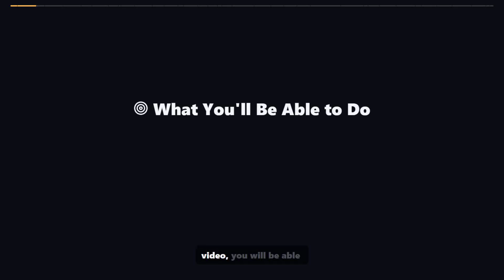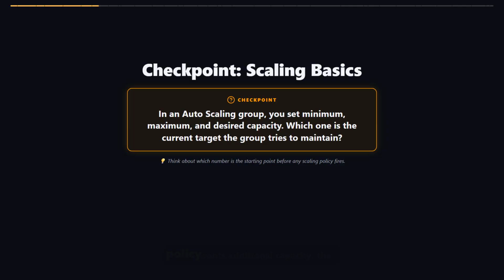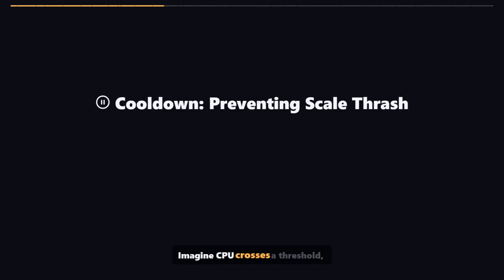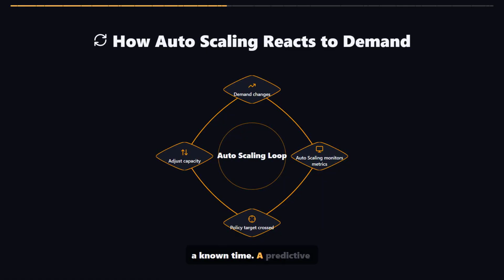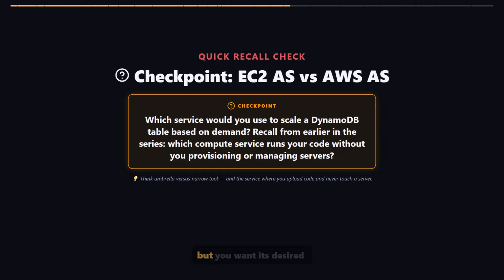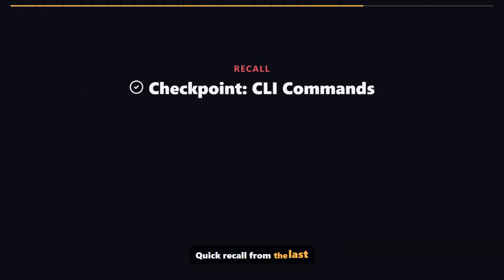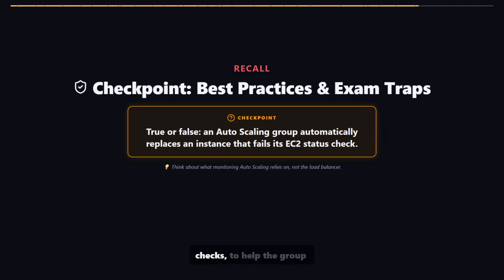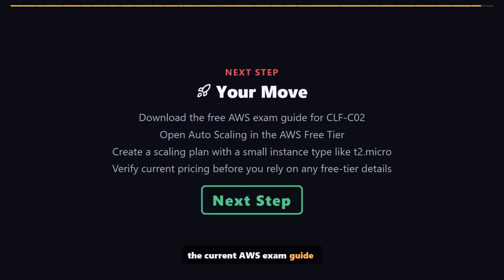AWS Auto Scaling Explained Scale EC2 Automatically & Save Money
Ever watched your website crash under a sudden traffic spike? AWS Auto Scaling prevents that by automatically adding or removing servers based on demand. In this video, you'll learn exactly how it works, how to configure it, and how it saves you money.

0:00 Welcome to Hired in IT
0:40 The Traffic Spike That Kills Websites
2:36 What You'll Be Able to Do
3:26 Manual Scaling vs Real Traffic
5:19 Vertical vs Horizontal Scaling
7:10 Anatomy of an Auto Scaling Group
8:16 Checkpoint: Scaling Basics
9:57 Min, Max, Desired Capacity
10:58 Checkpoint: Capacity Settings
11:14 Target Tracking vs Step Scaling
12:38 Scheduled Scaling for Known Traffic
14:25 Health Checks Replace Dead Instances
15:38 Cooldown: Preventing Scale Thrash
17:02 Checkpoint: Cooldown & Scaling
17:37 The Mistake That Still Takes Down Sites
19:04 Predictive Scaling: Scaling Before the Spike
20:07 Reactive vs Predictive Scaling
21:04 Checkpoint: Predictive vs Dynamic
21:31 How Auto Scaling Reacts to Demand
22:34 Lifecycle Hooks: Run Code on Launch/Terminate
24:48 AWS Auto Scaling Also Manages These
26:31 EC2 Auto Scaling vs AWS Auto Scaling
27:50 Checkpoint: EC2 AS vs AWS AS
29:10 The #1 Scaling Mistake: Forgetting Other Layers
30:32 Create a Scaling Plan in the Console
33:38 AWS CLI: Create and Check an Auto Scaling Group
35:58 Checkpoint: CLI Commands
36:25 CloudWatch Alarm Triggers Scaling
37:35 Best Practices: AZs and Instance Types
39:18 Exam Traps to Avoid
41:14 Checkpoint: Best Practices & Exam Traps
41:51 Scale to Demand, Pay Only for What You Use
43:27 Recap: The Three Takeaways
45:00 Next Up: Elastic Load Balancing
46:59 Your Move
48:27 The Full Series Path
48:51 Go Build Something

📚 Full series: AWS Certified Cloud Practitioner (CLF-C02) Certification Guide
  Part 1: AWS EC2 for Beginners: Launch, Secure, and Pick the Right Instance
  Part 2: EC2 Instance Types Explained: Pick the Right AWS Instance Every Time
  Part 3: AWS EC2 Pricing Models Explained: Stop Overpaying for Compute
  Part 4: AWS Lambda for Beginners: Run Code Without Servers
  Part 5: EC2 vs Lambda: Which AWS Compute Should You Actually Use?
  Part 6: AWS Containers Explained: ECS vs EKS vs Fargate for Beginners
  Part 7: AWS Elastic Beanstalk: Deploy Web Apps Without Managing Infrastructure
▶ Part 8: AWS Auto Scaling Explained: Automatically Scale EC2 & Cut Costs
  Part 9: AWS Elastic Load Balancing: ALB vs NLB & Health Checks That Actually Work